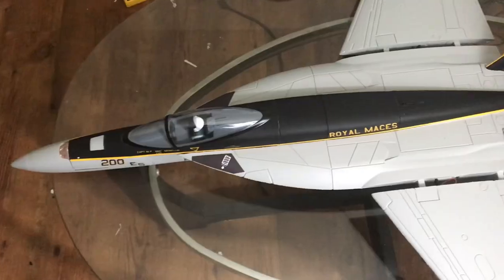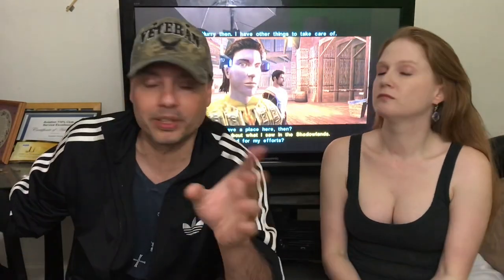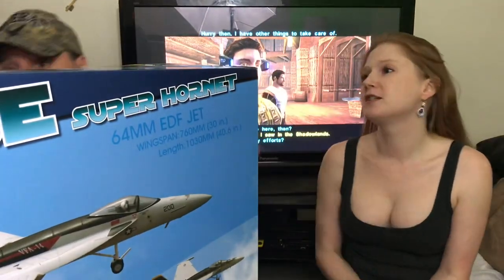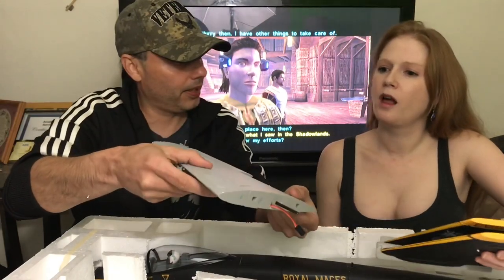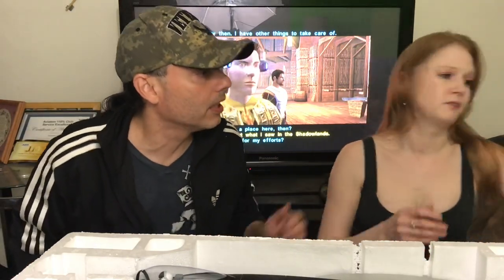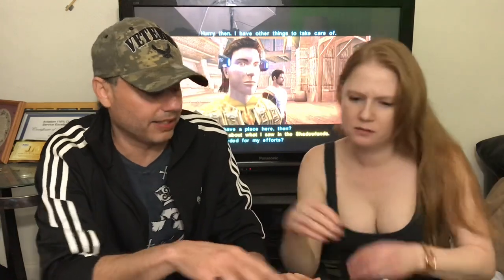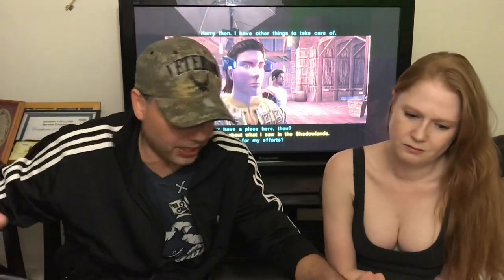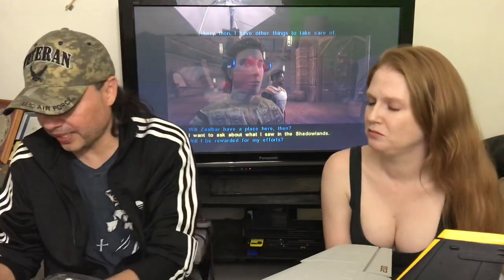Freewing F/A 18 EDF 64mm 3s Unboxing!